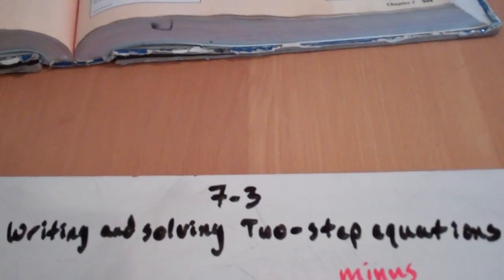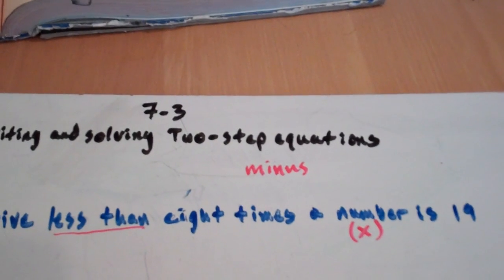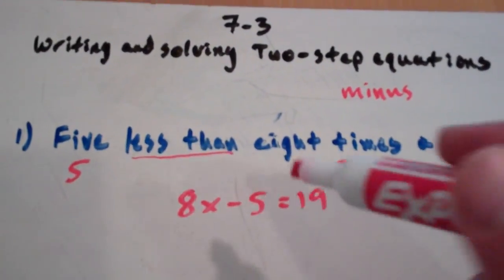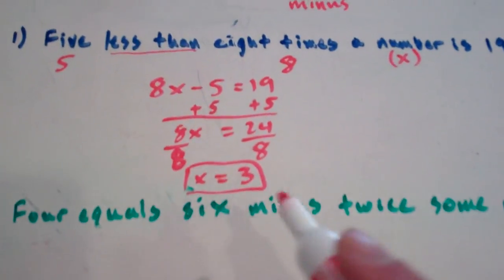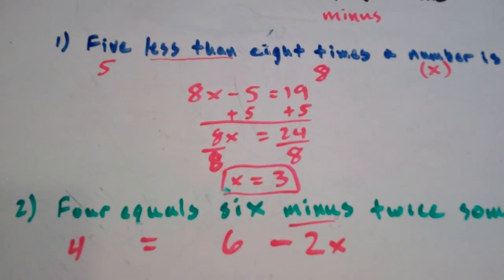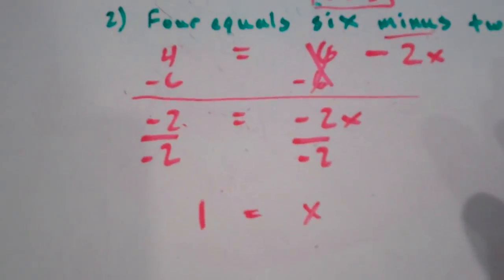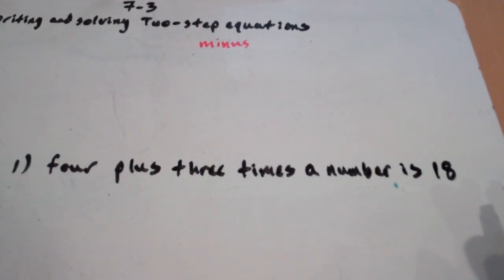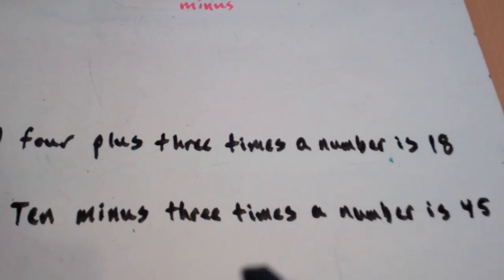Writing and Solving Equations